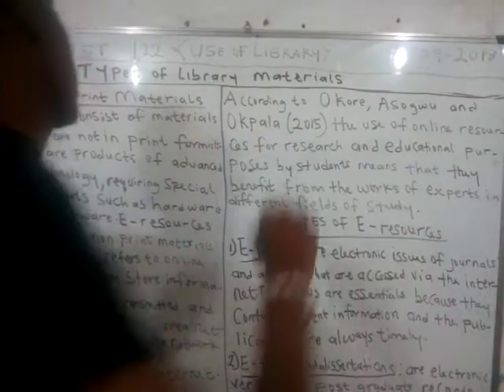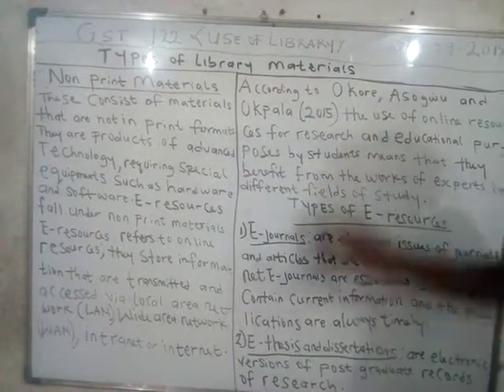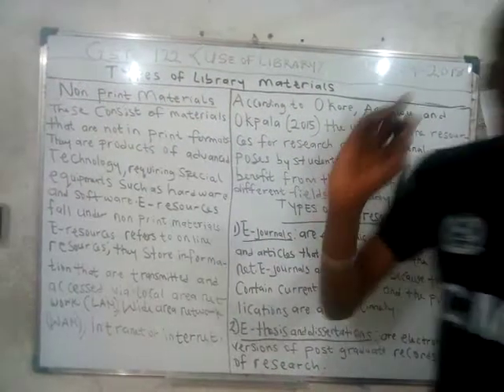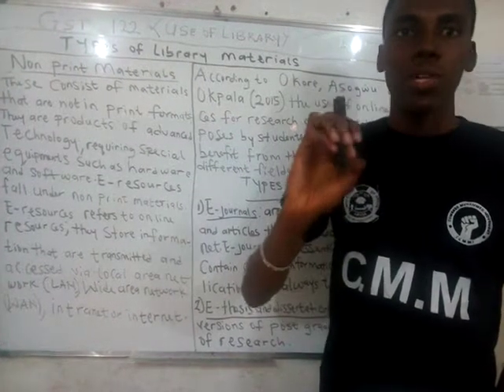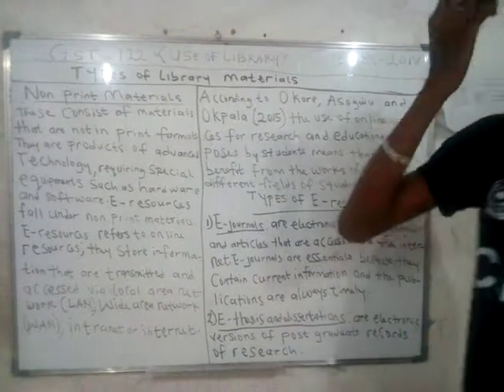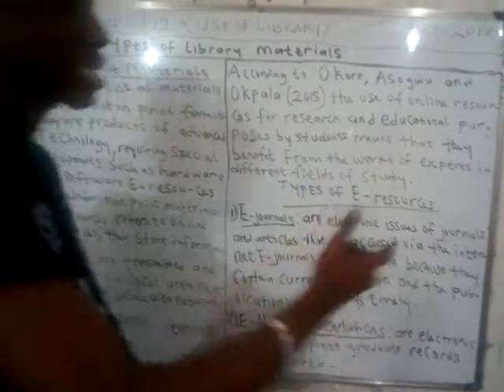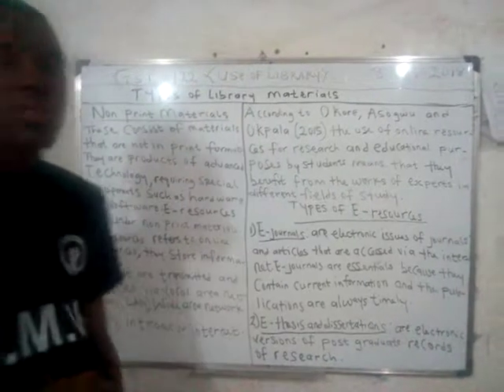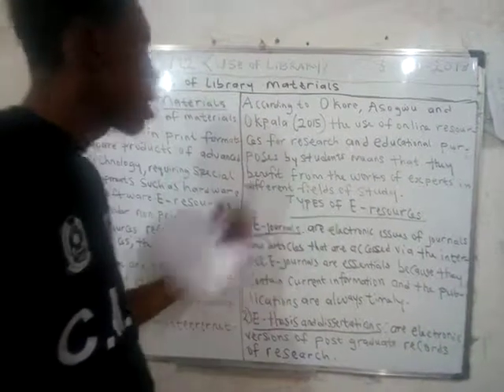2 Types of Library materials Non print